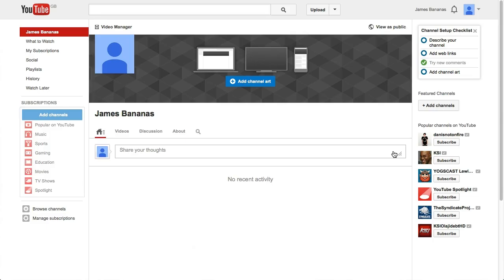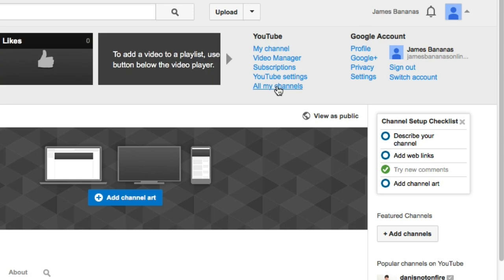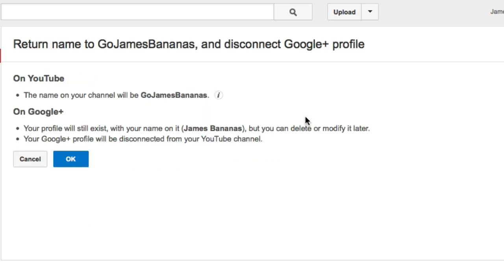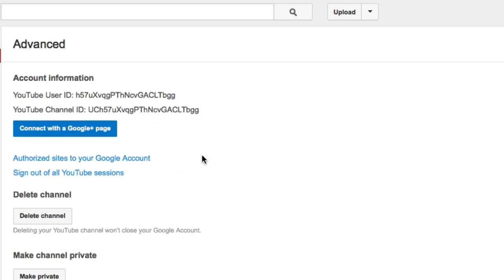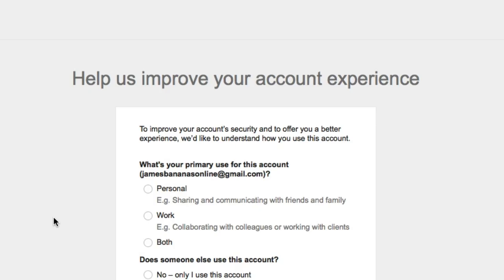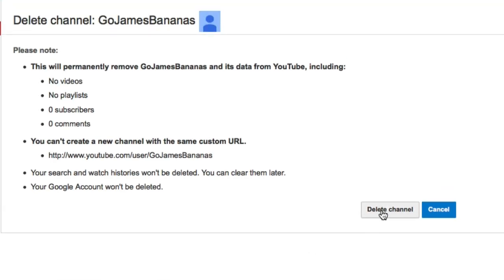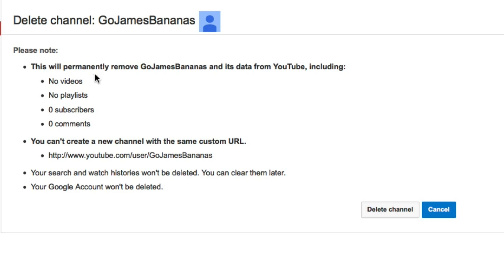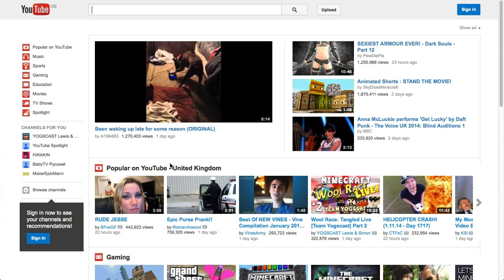How To Delete A YouTube Account - 2014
How To Delete Your YouTube Channel - Update 2014 -- David Walsh shows you how to delete your YouTube Channel from YouTube.

How To Delete Your YouTube Channel - Update 2014

0:00 Hi there, if you'd like to delete a YouTube account, stay tuned, watch this short video and I'll show you exactly how.

0:16 Hi there, David Walsh, here, from DavidWalshOnLine.com and in this video I'm going to show you how to delete a YouTube account. This is different from the previous video where I showed you how to delete channels from your account. This is to delete a whole
account.

0:32 There could be many reasons why you want to delete your YouTube account. Maybe you've just done one too many Justin Bieber covers or uploaded one too many cute kitten videos. Either way you want to delete your channel from YouTube.  So I'm gonna show you exactly how to do it.

0:51 Here I am in YouTube in a channel, so to delete my account I go up to the top, click on my name and then click on YouTube Settings. Now, what I need to do is to return name and disconnect Google+, so, click on that. Click on ok, and then click on advanced.

1:10 Then down the page you'll have delete channel. You'll need to put in your password again, and then just answer the quick questions that they've got... and then click on 'Delete Channel'.

1:28 It does tell you you will permanently remove everything from your channel, so make sure that you're ok with that, and then click on 'Delete Channel'. And there you go, it's all deleted. If you don't have the link to disconnect Google+, then you can delete your YouTube channel by deleting your Google+ account. And I'll show you how to do that in an upcoming video.

1:49 There you go, that's how you delete your YouTube channel so you can get rid of those Justin Bieber covers or those cute kitty covers that you've uploaded one too many times on YouTube.

1:59 And just a word of warning, once you do delete your account, that's it, they're gone, all your videos, your subscribers, your video views, everything has gone. So, if you're unsure in any way, just make your videos private so you're not getting any views to those videos.

2:14 As always, if you've a question about this or anything to do with YouTube, just stick those questions in the comments area below and I'll do what I can to help you get those questions answered.

2:24 Make sure to thumps up, like and favour this video and if you haven't done so already, click on the old red subscribe button to get more tips like this every Tuesday. My name is David Walsh and I wanna thank you for watching this video and I look forward to seeing you on another video very soon.

SCHEDULE

YouTube Community - Get More Viewers And More Subscribers With YouYube Community